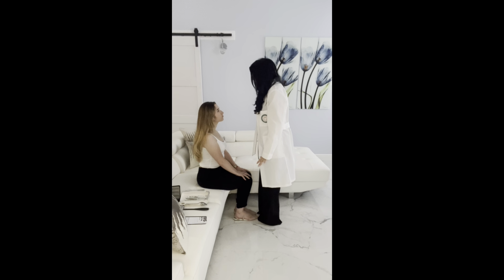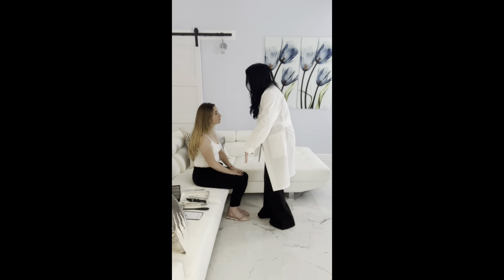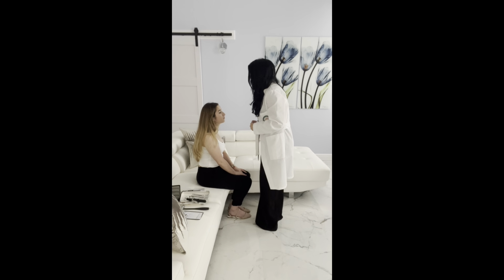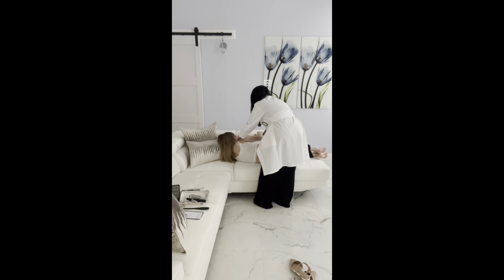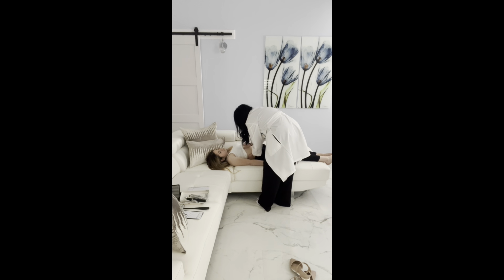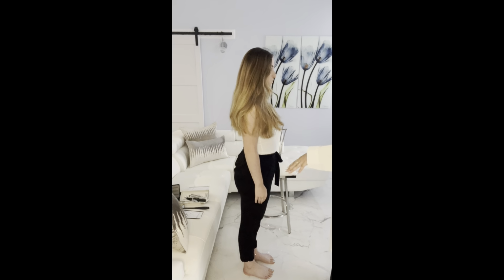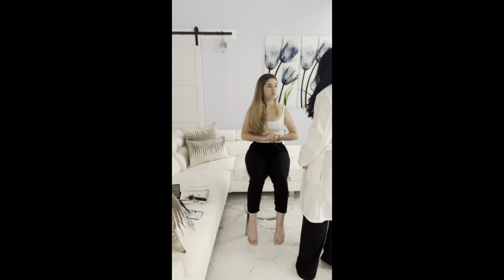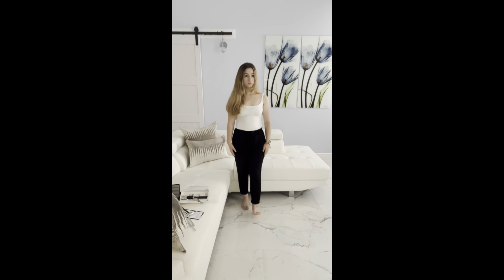Advanced Health Assessment OSCE